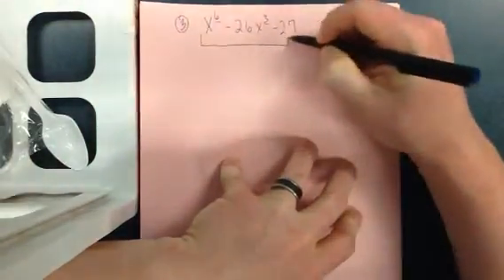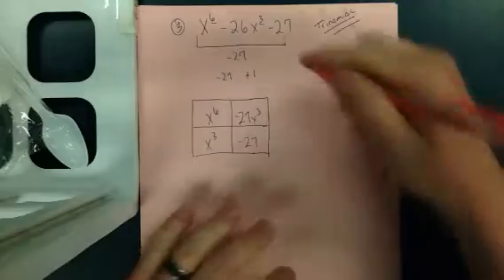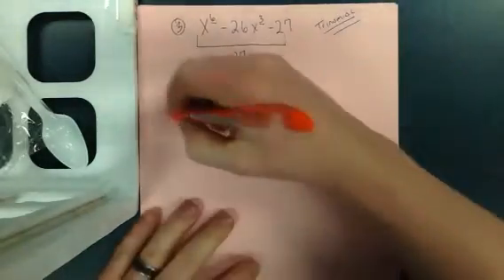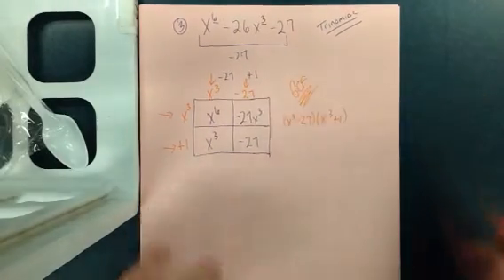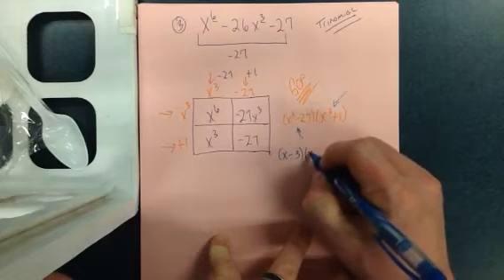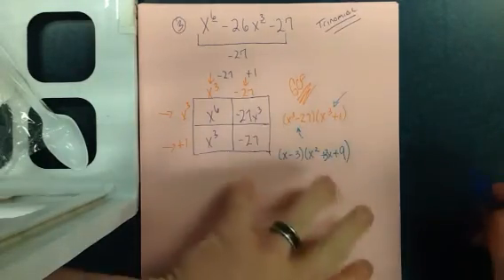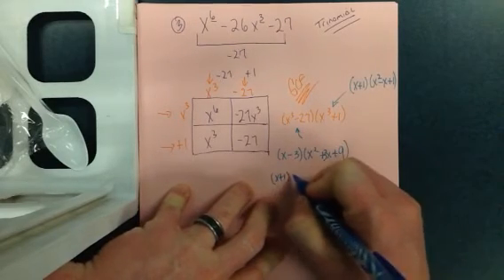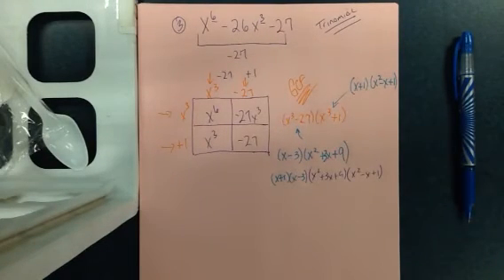Homework factoring number 3